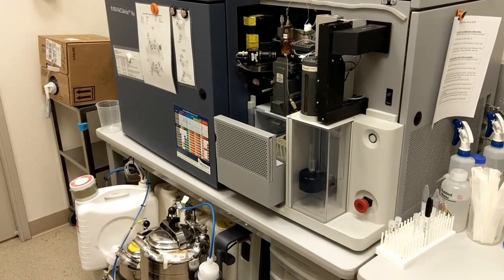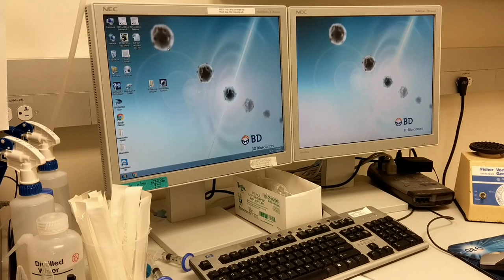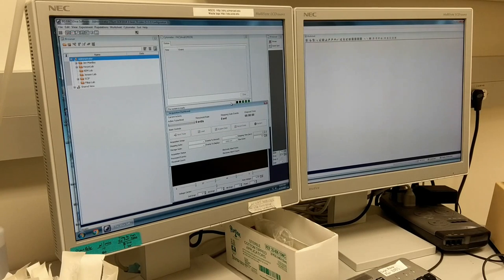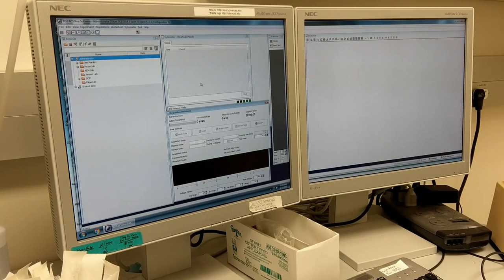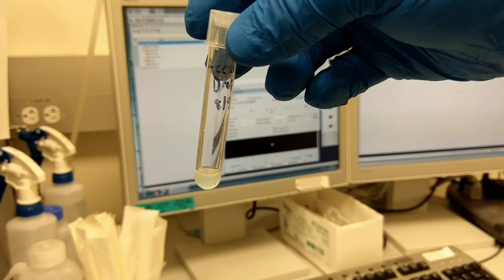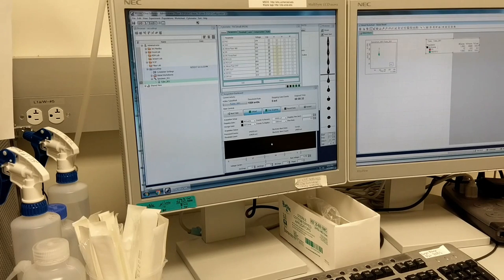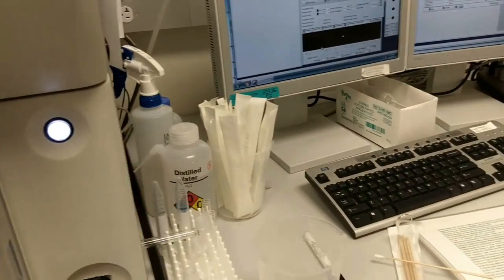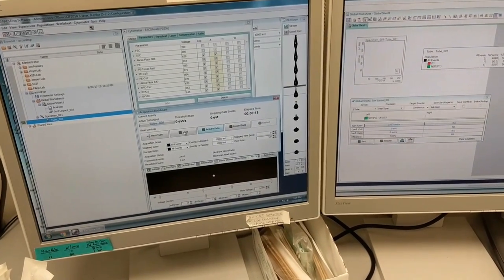BD FACS Aria startup procedure UC Merced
This video shows how to set up a FACS Aria for sorting, which includes performing fluidics startup, setting up the stream, CS&T calibration, Accudrop delay, and setting side stream trajectories.